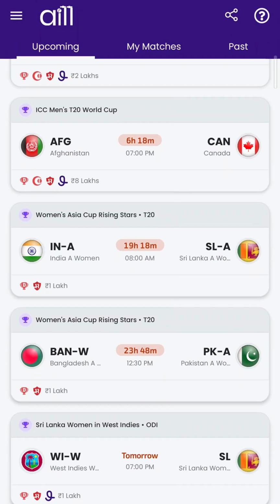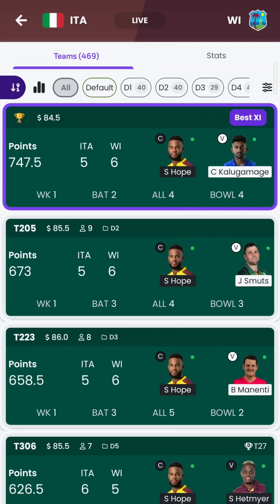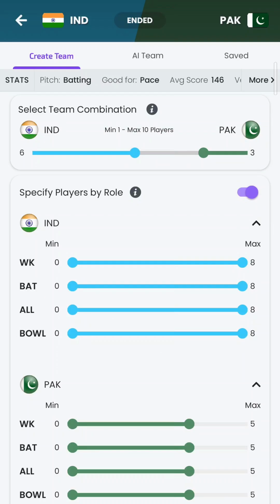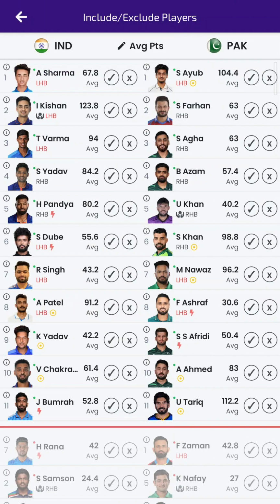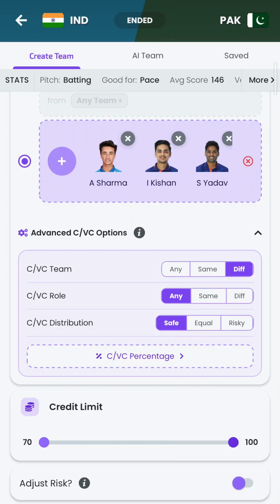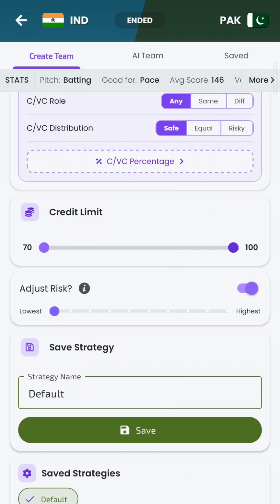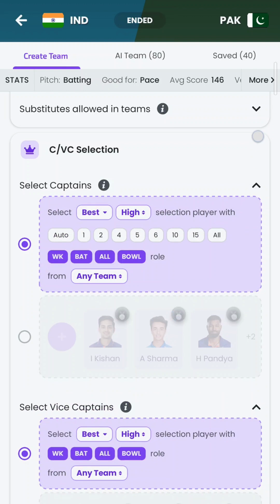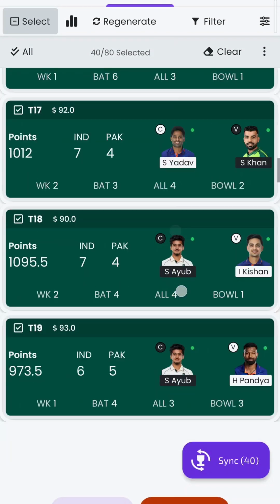Generate 1000 Winning Fantasy Teams in Seconds | Ai11 Official Demo [English]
Welcome to the official demo of the Ai11 app! In this complete walkthrough, we show you how to leverage our advanced Combination Generator to build winning fantasy cricket teams in seconds.

Whether you want to generate 40 teams or 1,000 teams, Ai11 gives you ultimate control over Player Roles, Captain/Vice-Captain (CVC) distribution, and Risk Management.

⏱️ Video Chapters:
0:00 - Introduction & App Navigation
1:25 - Using the Combination Generator
2:25 - Set count of Player by Roles
3:25 - Fixed and Exclude Players
4:35 - Manual Captain & Vice-Captain (CVC) Selection
5:55 - Credit Limits & Risk Management Settings
7:30 - Automatic Captain & Vice-Captain (CVC) Selection
8:05 - Save Config, Generate, Save & Sync Your Teams
8:50 - Outro & Support